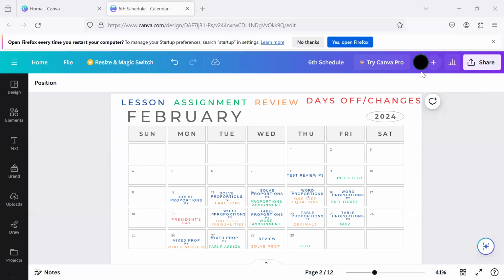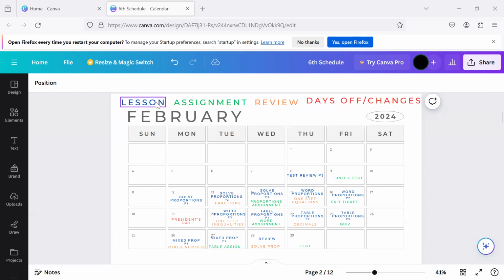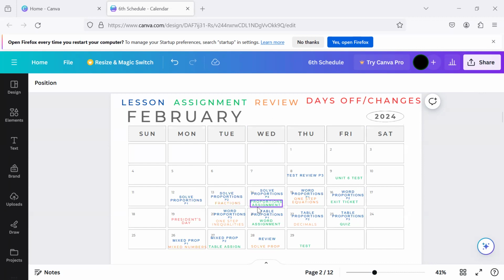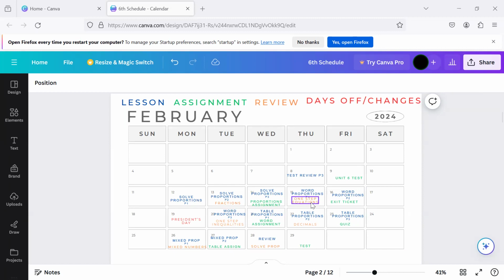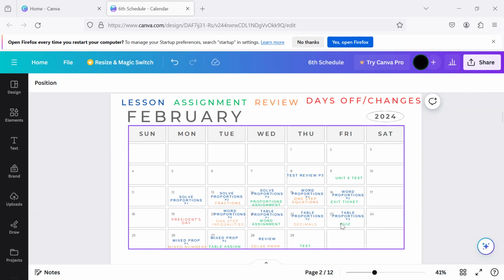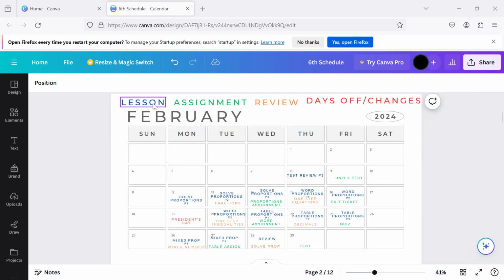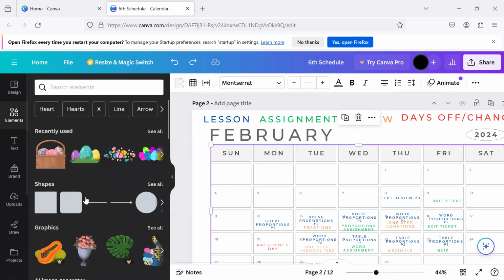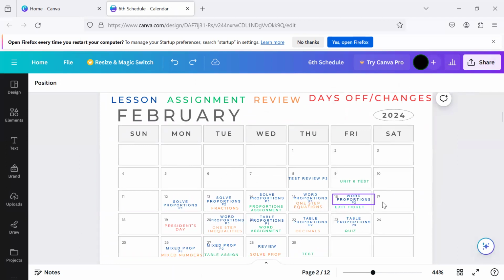Planning using Canva Calendars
Canva is a website that really allows you to create nice looking presentation and do simple things like plan.  Canva for Education has many features that are free for teachers to use.

I like to use Canva to create my calendars and plan out the lessons.  Here's a quick example of how I plan out my calendar using Canva.